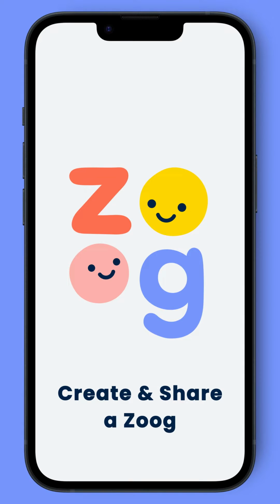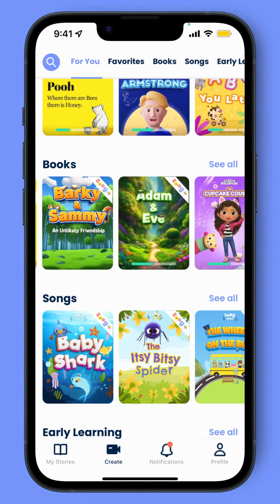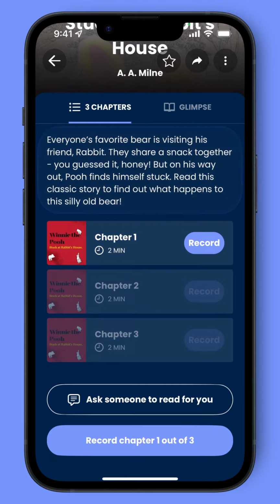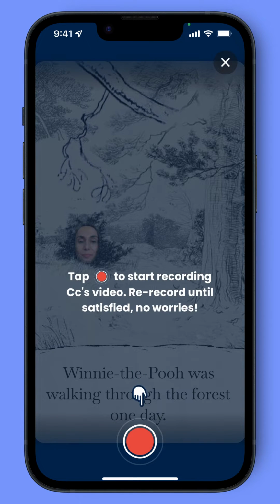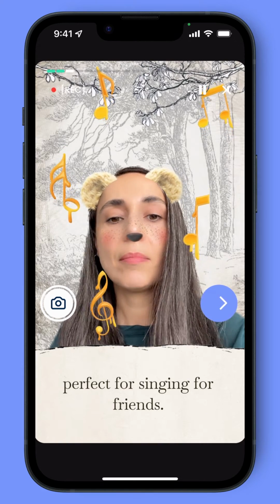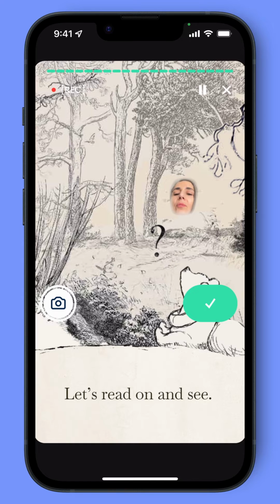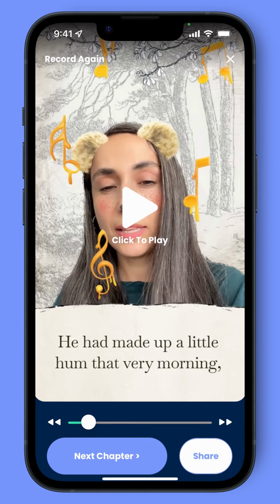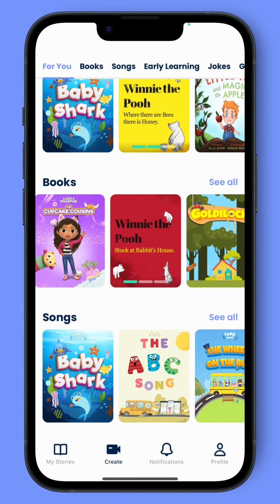Learn to Create and Share a Zoog | Zoog Instructional Tutorial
This guide will help you familiarize yourself with the process of creating and sharing a Zoog.

Once you open Zoog, you land on the 'Create' page, where an array of both fresh and featured Zoogs welcome you. Take a moment to explore and indulge in the adorable creations showcased here.

Let's dive deeper. As you scroll to 'Books', select one that catches your fancy. For instance, we'll take 'Winnie the Pooh'. A sneak peek of how your book will look is instantly displayed.

Continue scrolling to find a comprehensive description of the book and the chapters it contains. Tap on 'Glimpse' to read the book and get a sense of whether it resonates with you. Once you're satisfied, it's time to bring the book to life!

Upon choosing to record, you'll encounter a tap-to-record button. A click on it triggers a 3-2-1 countdown, and voila - you're part of the story. A script at the bottom of the screen guides you, while dynamic animations augment your narrative.

Navigate through the pages of the book using the blue button on the right, and as you do, the animations transform to align with the plot. A progress bar at the top indicates how far you've traveled into the story.

When the adventure concludes, the green button helps you wrap up your recording, presenting you with your very own creation. From here, you can choose to move to the next chapter, share your recording, or you can pause the preview to restart from the beginning or exit the story.

Click on the share button at the bottom to send it as a text message just like any other. Decide who to share your creation with, and hit 'send'.

This video can be viewed by the recipient on any device, anytime, making the experience of Zoog accessible and enjoyable.

We thank you for choosing Zoog. Let the creativity begin!